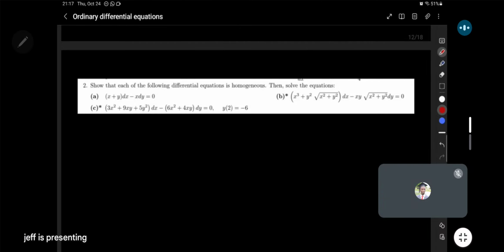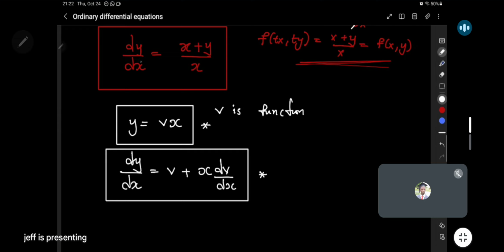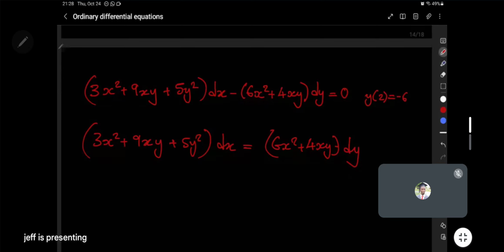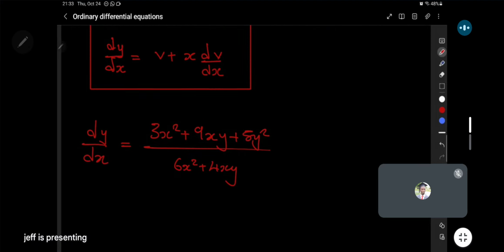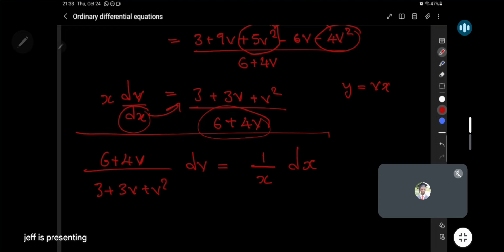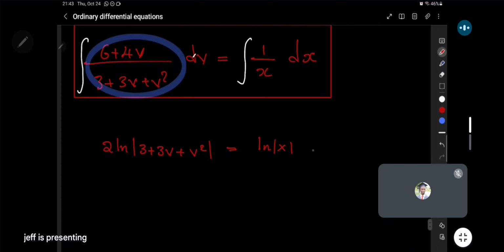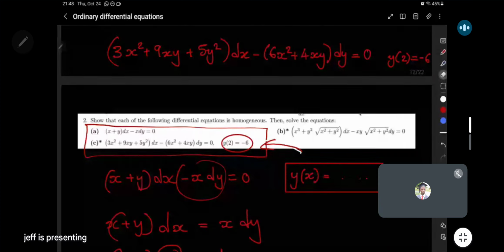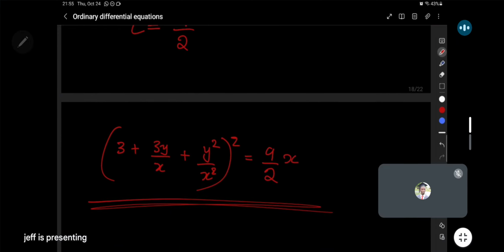Homogeneous first order differential equations